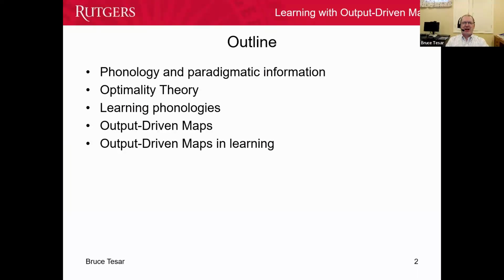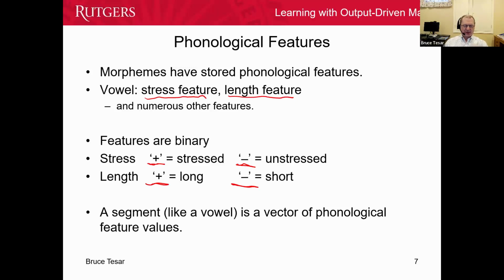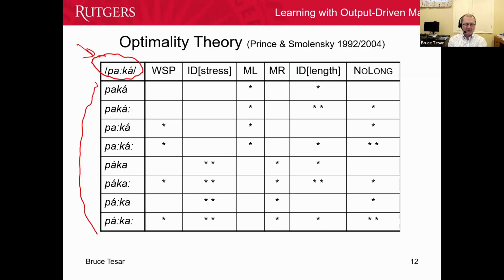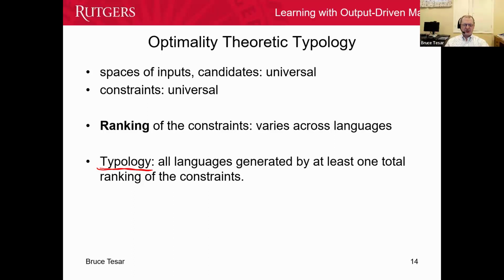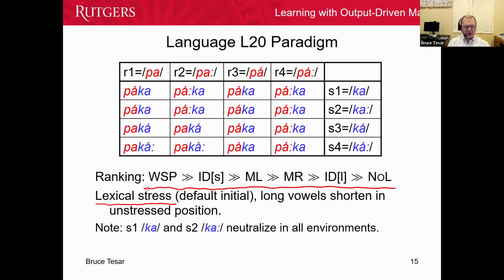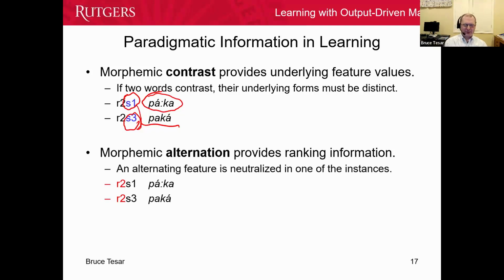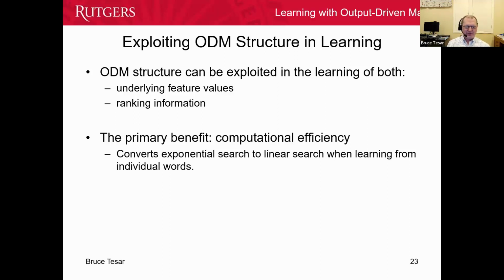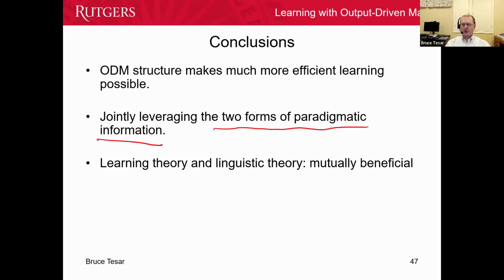Learning from Paradigmatic Information with Output-Driven Maps | by Bruce Tesar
Phonology is the study of the sound patterns of possible human languages. Much of the data for the phonology of a language is paradigmatic: words decompose into morphemes, and each morpheme can combine with different other morphemes to form different words. Determining the phonological properties of a given morpheme requires examining how the morpheme is pronounced in different words when combined when different other morphemes. Learning the phonology of a language from the observed pronunciation of words requires attending to paradigmatic information: how a morpheme is pronounced when combined with different other morphemes must be evaluated along with how each of those other morphemes is pronounced when combined with yet other morphemes, etc. A phonological learner must learn the phonological representations for the morphemes, called underlying forms, and the map from strings of underlying forms to surface pronunciations. Because the underlying forms and the map are inter-dependent, they must be learned simultaneously; it isn't possible to learn one first, and then the other. The theory of output-driven maps poses substantial restrictions on the formal relationships between underlying forms and phonological maps, restrictions which are nevertheless compatible with most phonological phenomena observed in human languages. The learning algorithm presented in this talk explicitly attends to the paradigmatic relationships in phonological data, and uses those observations to jointly learn the phonological map and the underlying forms. It does so in part by using the knowledge that all of the possible phonological maps are output-driven maps. The primary impact of the structure of output-driven maps is computational: key components of learning that would otherwise have exponential time complexity can instead be performed in linear time, greatly enhancing the efficiency of learning.